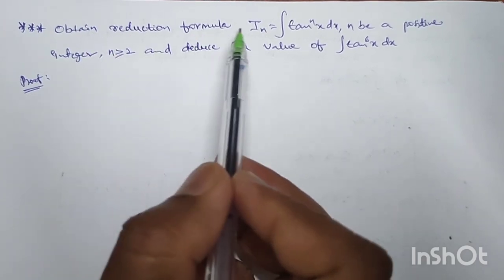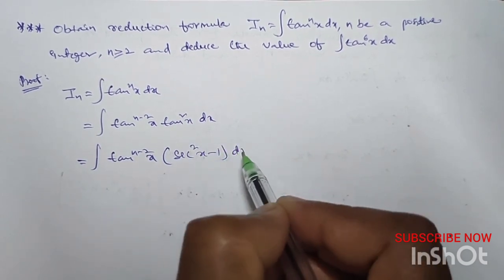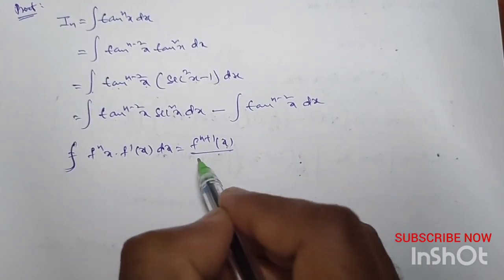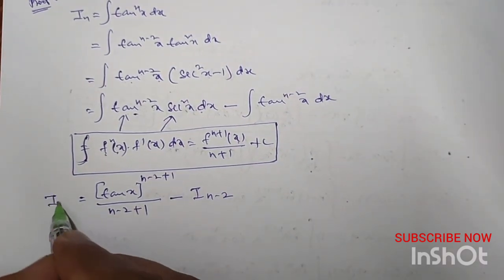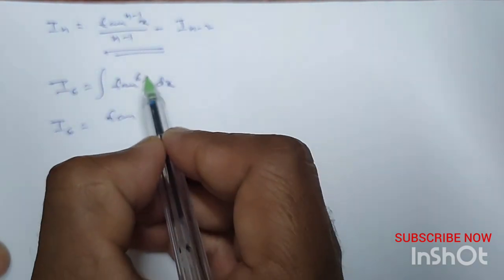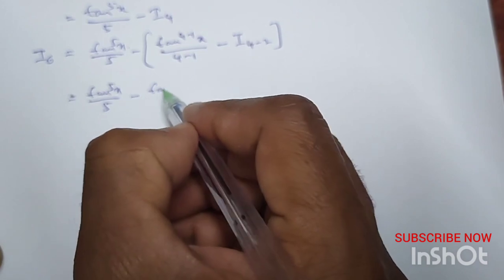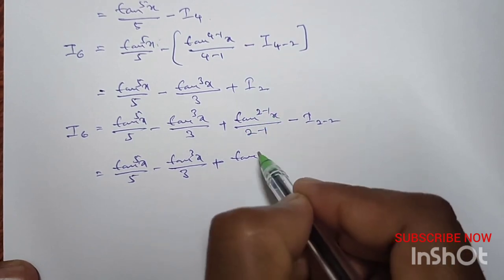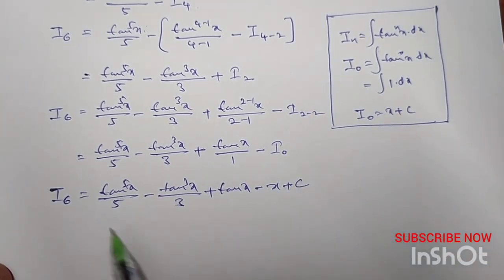REDUCTION FORMULA | INTEGRATION | MOST IMPORTANT | MATHS-2B | INTERMEDIATE